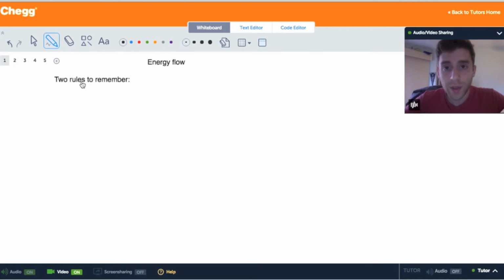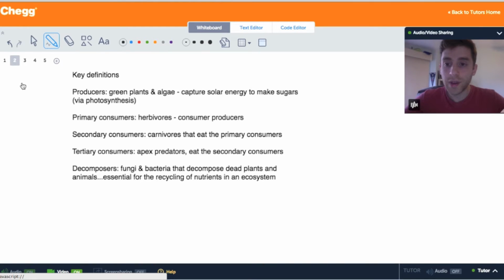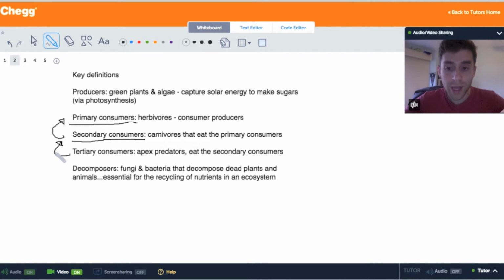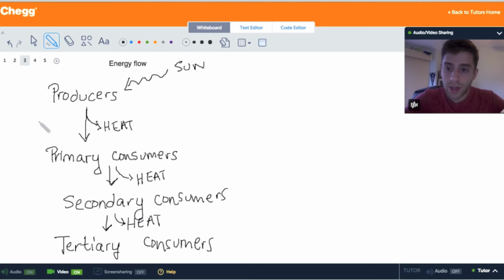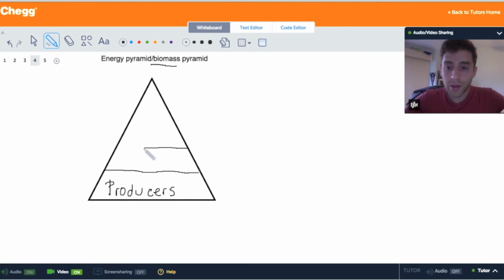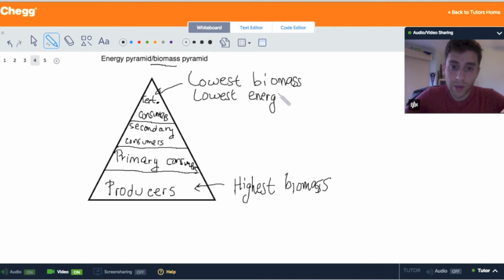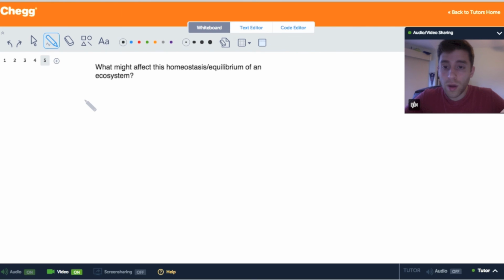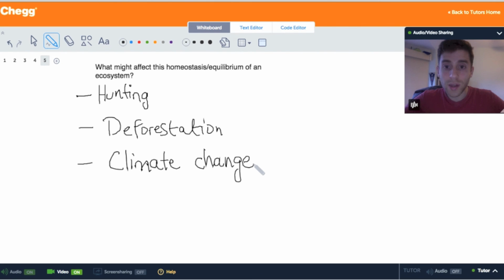Energy Flow | Biology | Chegg Tutors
Energy moves through the community of an ecosystem in a single direction by means of a food chain (web) in which there are the eaters, the eaten, and a combination of both. Populations are assigned an “occupational” role in an ecosystem in terms of their relation to the overall flow of this energy (food) in the food chain:
Producers: the first group in a food chain, usually consisting of green plants, which convert some of the energy of the sun (through photosynthesis) into organic molecules they use and store in their tissues.
Consumers: animals that feed on green plants and each other. Primary consumers are herbivores, which subsist on the primary producing plants. Secondary consumers feed on primary consumers, while tertiary, quaternary, etc., consumers are further along the chain.
Decomposers: bacteria, fungi, plants, or animals that feed on dead organisms and release the bound organic material of the organisms to the food chain.

Learn about Biology terms like Energy Flow on Chegg Tutors. Work with live, online Biology tutors like Jonathan G. who can help you at any moment, whether at 2pm or 2am.

About Jonathan G., Biology tutor on Chegg Tutors:

Pre-Med/Biology major

Subjects tutored: Physics, Study Skills, Algebra, Chemistry, Environmental Science, MCAT, College Admissions, Pre-Calculus, Basic Science, Trigonometry, Astronomy, ACT (science), Medicine, Astrophysics, SAT II Chemistry, Basic Math, SAT II Biology E/M, Pre-Algebra, Resume Writing, Biochemistry, SAT II Physics, Biology, and Geometry